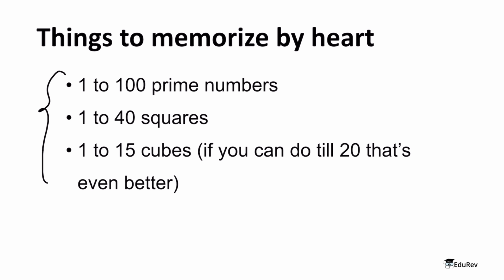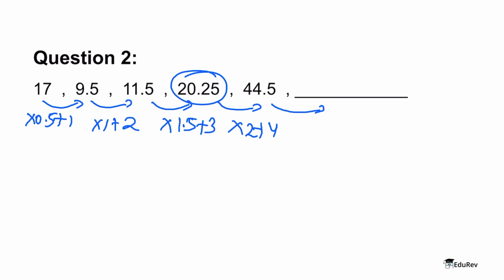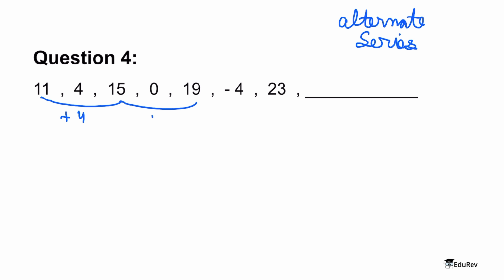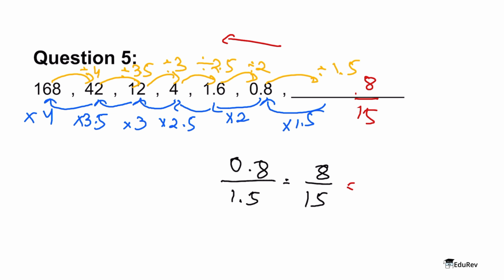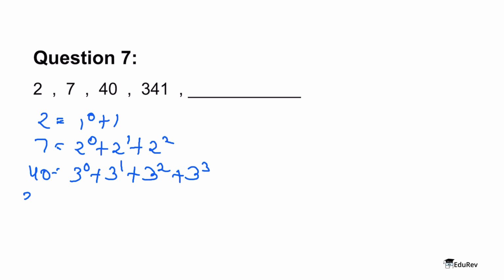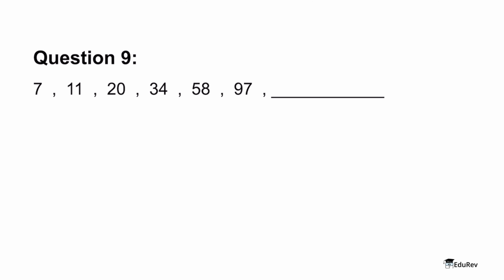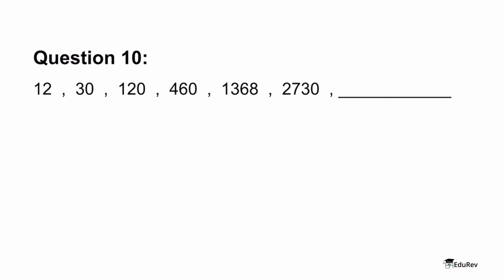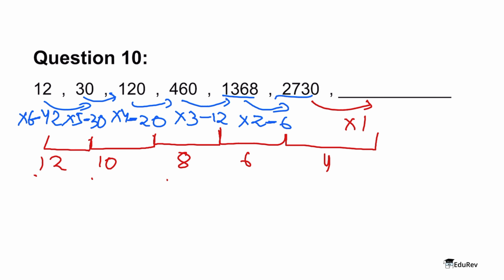Number Series: Practice Questions | Logical Reasoning & Data Interpretation | CAT & MBA Exams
Number Series is an important topic for Logical Reasoning and Data Interpretation (LRDI) in CAT & other MBA entrance exams (NMAT, SNAP, XAT, IIFT, MDI & others).
📝 You can find short notes, practice tests, previous questions for Number Series, and other topics of LRDI through this link on EduRev

These questions help you prepare for CAT Exam & other MBA entrance exams like NMAT, SNAP, XAT, IIFT & others. You can find detailed notes, topic-wise tests, and practice questions for all the topics of Verbal Aptitude for CAT on this Logical Reasoning course on EduRev

Video Timeline:-

00:00 Introduction
00:20 Prior Preparation!
00:45 Question 1
02:35 Question 2
04:31 Question 3
06:37 Question 4
08:10 Question 5
11:02 Question 6
12:40 Question 7
15:31 Question 8
17:24 Question 9
20:44 Question 10
24:34 Conclusion!

SOCIAL

The video gives a basic introduction to the concept of "Number Series" and explains methods to solve the questions in CAT & other MBA entrance examinations like NMAT, SNAP, XAT, IIFT & others.